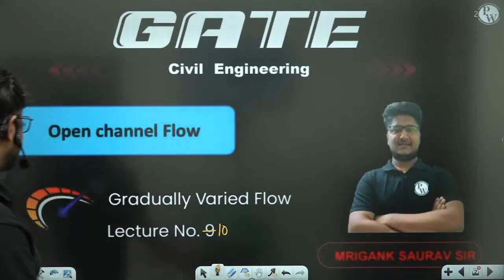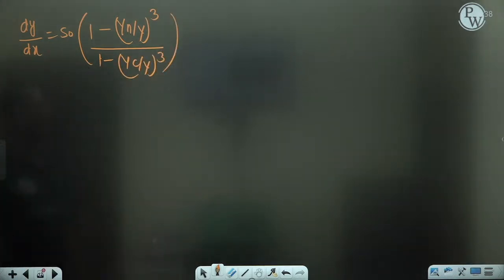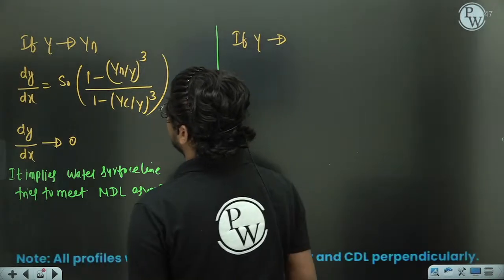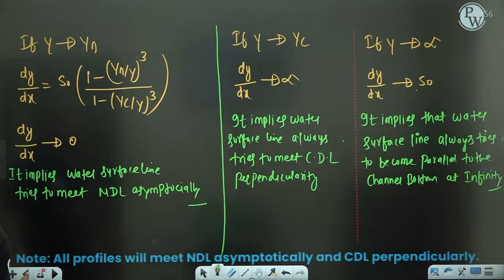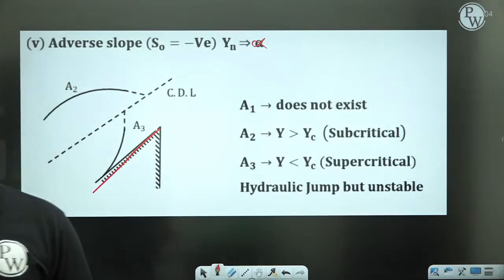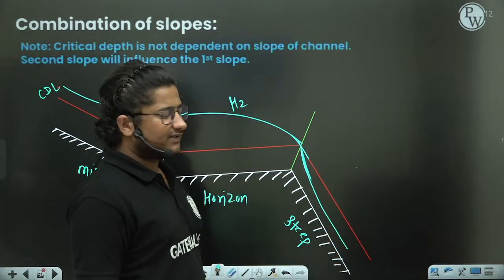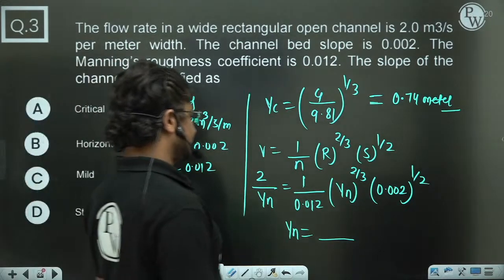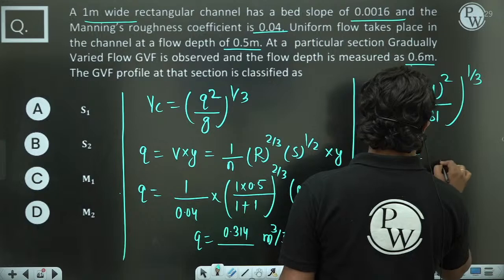Open Channel Flow 10 | Gradually varied Flow part 2 | CE | Gate 2024 Series